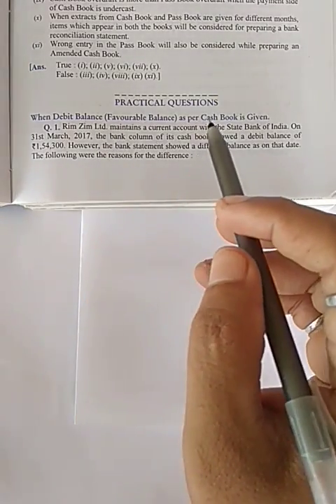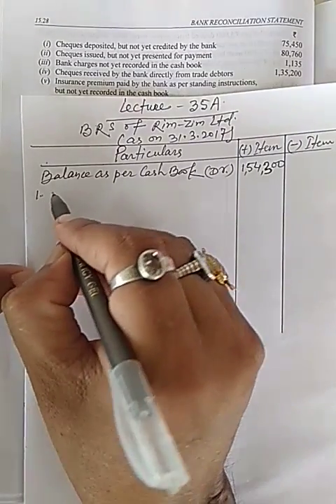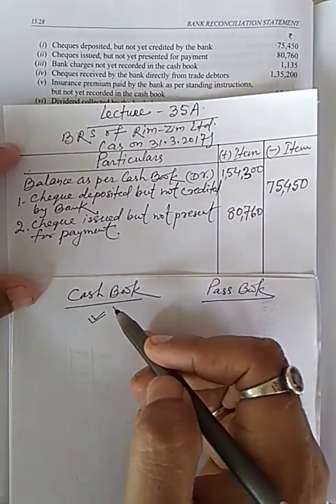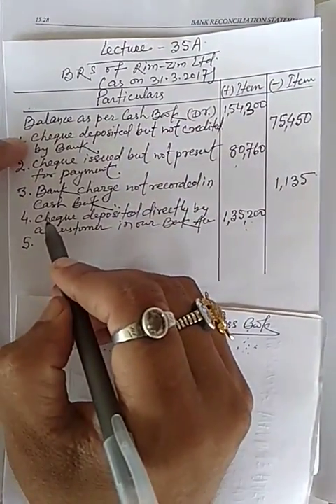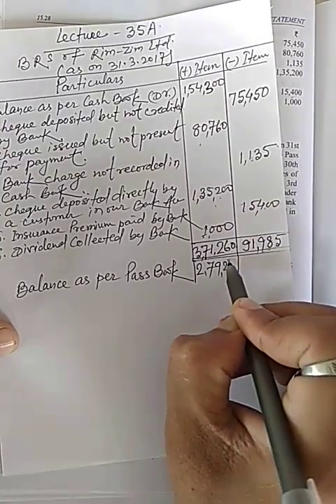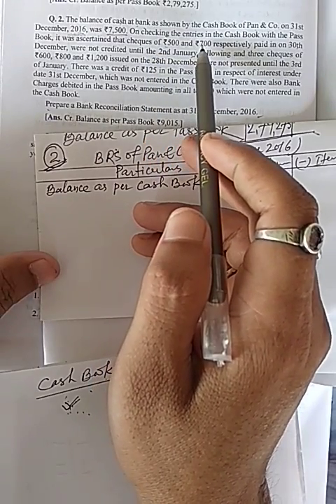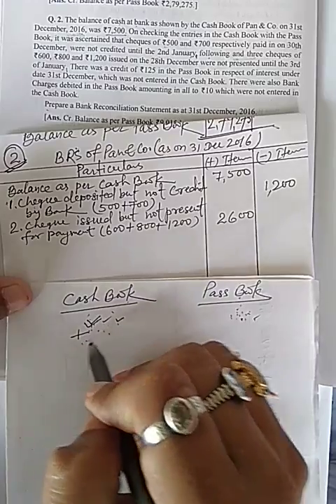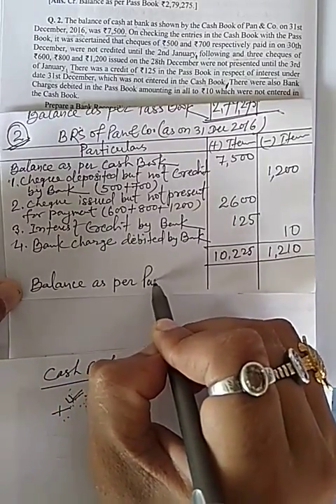Accountancy for XI, Practical Questions of BRS, Lecture- 35A, By-Praveen Kumar Singh